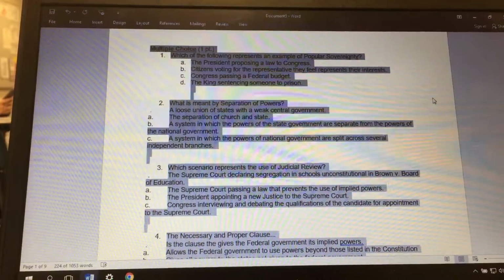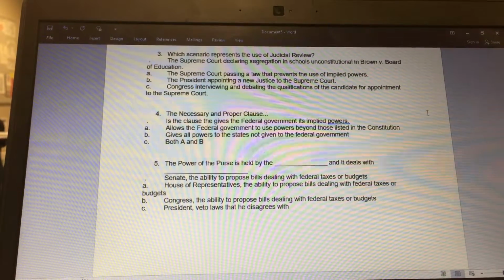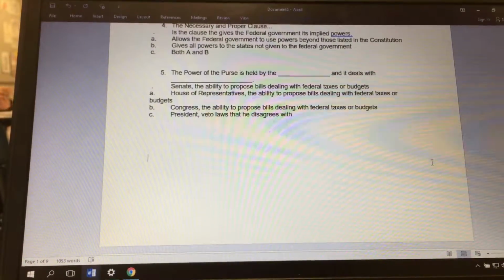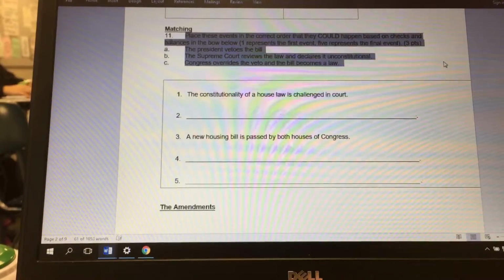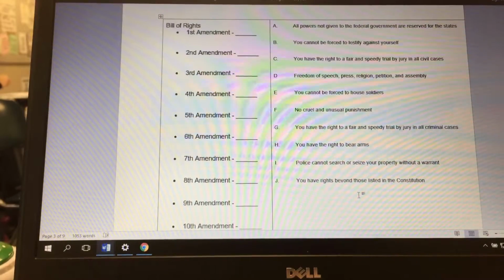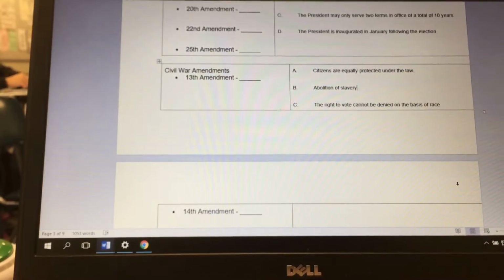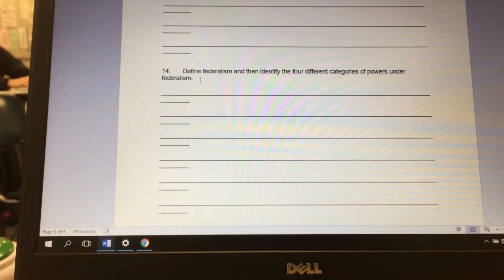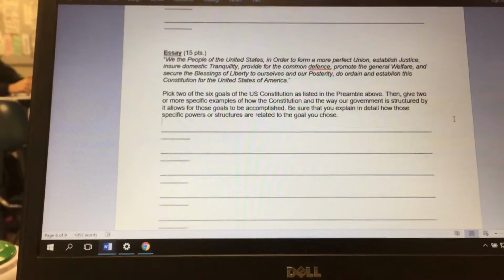November 7, 2017